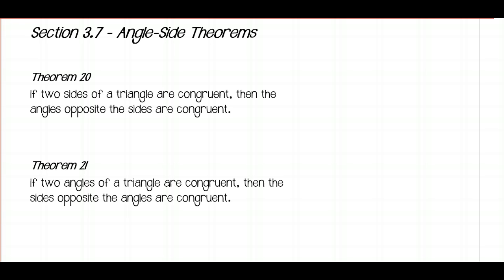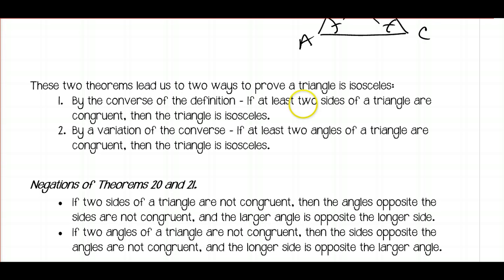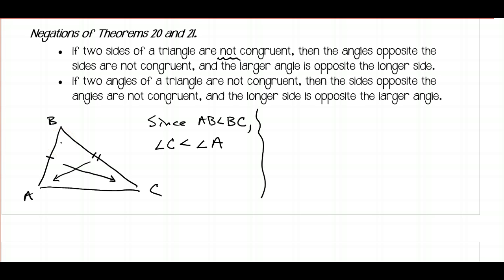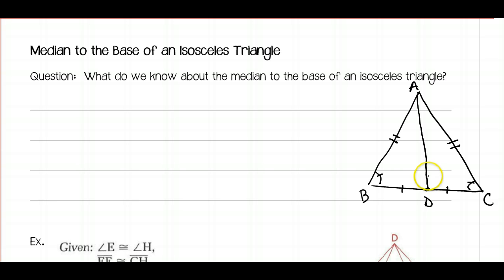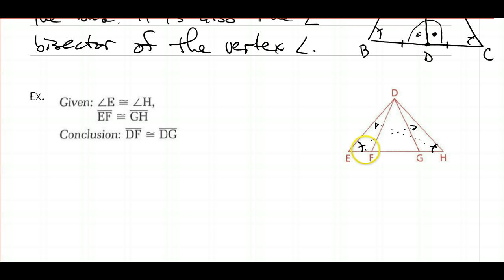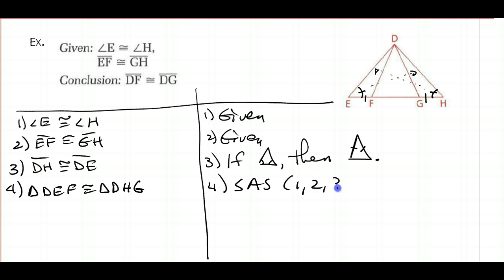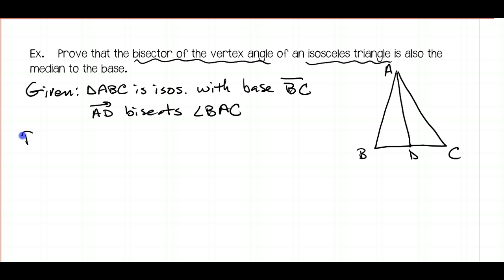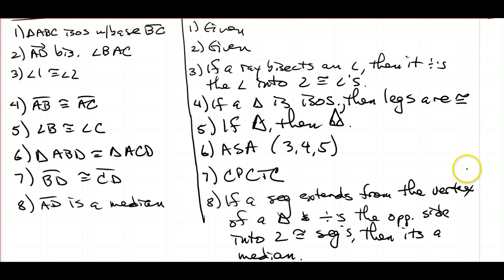Geom Honors 3.7 Video Notes